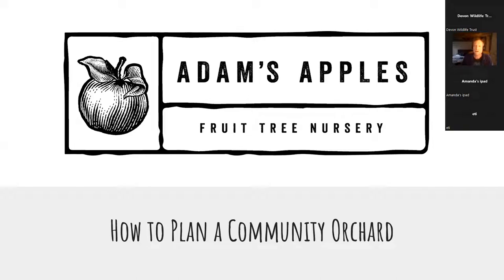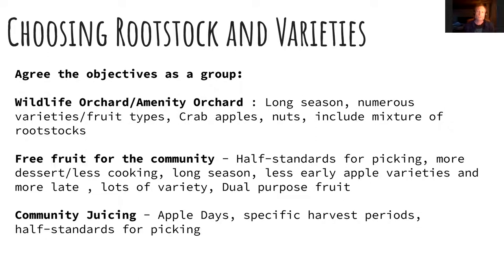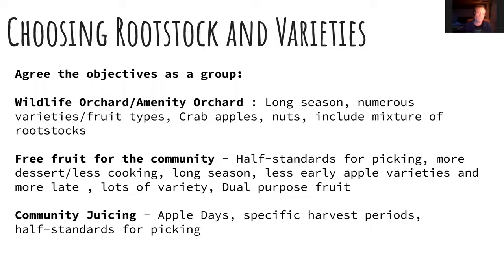How to plan a community orchard - Saving Devon's Treescapes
Traditional orchards provide remarkable havens for wildlife and a wonderful opportunity for communities to come together. Tom from Adam's Apple Trees will guide you through the planning process! In this talk we will discuss:

- Considerations for choosing a site and orchard layout.
- Spacings, pollination groups and rootstocks explained.
- How to choose your varieties.
- Best planting practice and tree protection.
- Caring for your trees after planting.
- There will be a 40 minute talk followed by time for questions.

This event is organised by DWT's Saving Devon's Treescapes project. Saving Devon's Treescapes is a partnership project which is led by Devon Wildlife Trust on behalf of the Devon Ash Dieback Resilience Forum, and funded by the National Lottery Heritage Fund and One Tree Planted.

The talk will be given by Tom from Adam’s Apples - a nursery growing fruit trees with love and care in the heart of the West Country. "From our field in the Devon countryside, we bring our growing knowledge and apple expertise to trees we send out across the U.K."

If you would like to find out more about the community orchard scheme or the Saving Devon's Treescapes project, take a look at our

Thumbnail photo credit: Ross Hoddinott/2020VISION